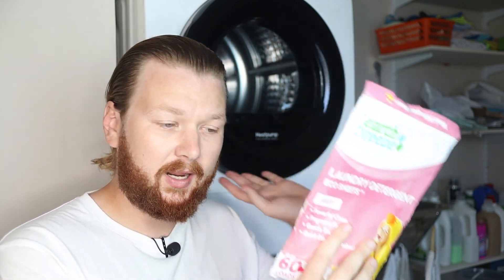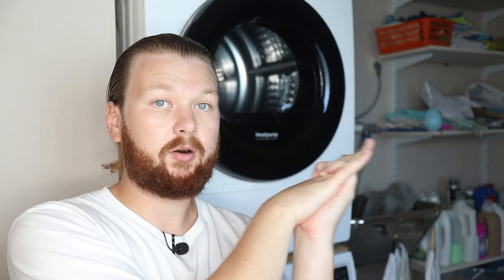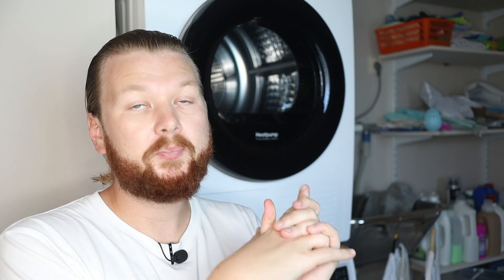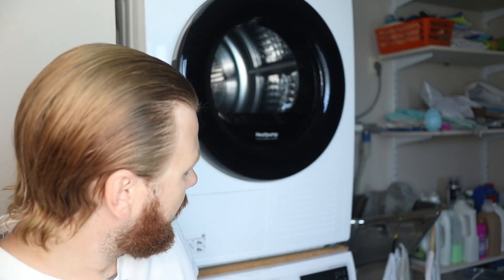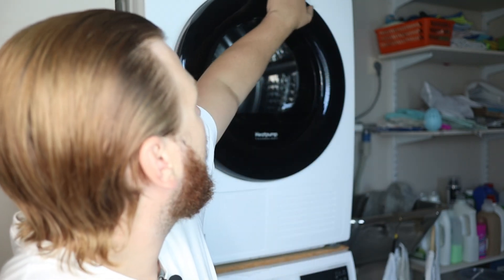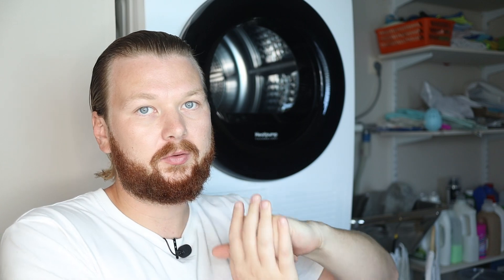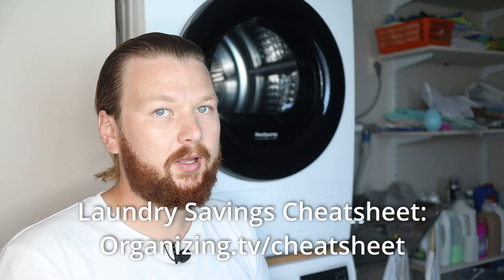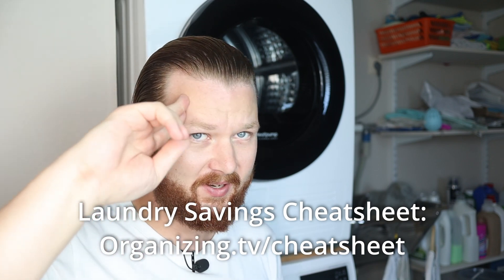Sanitizing Programs on Washers: Here's how they work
Sanitizing detergent without bleach (paid link)

The steam programs like Sanitize, Anti-Bacteria, Hygiene, and Allergy Care are powerful programs that will thoroughly clean your clothes.

Timestamps:
0:00 What is the Sanitize program?
0:53 Who Sanitize is for
1:40 Sanitize for allergies and sensitive skin
2:25 Cleaning products for the Sanitize program
4:10 Keeping your washing machine sanitized
4:37 Sanitize program alternative
5:48 Important things to keep in mind